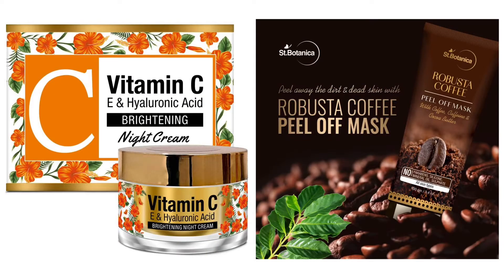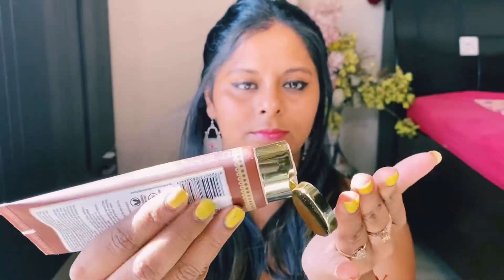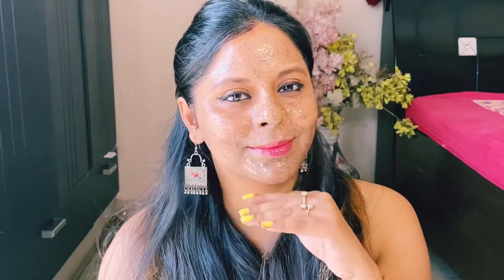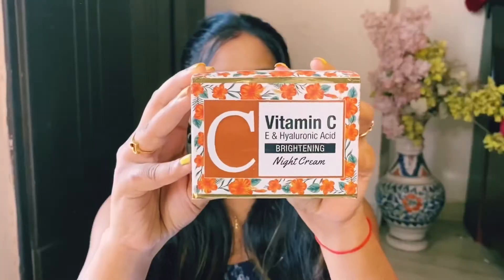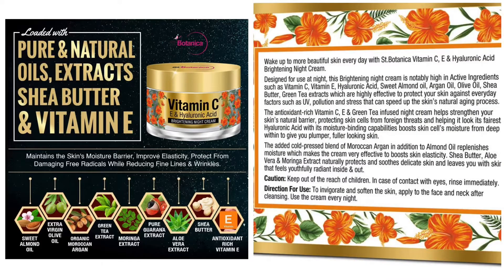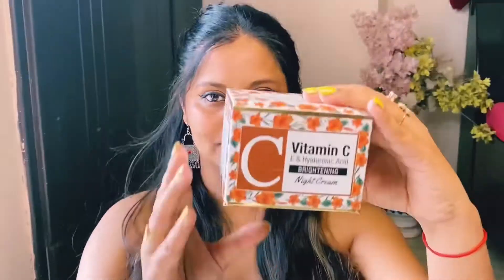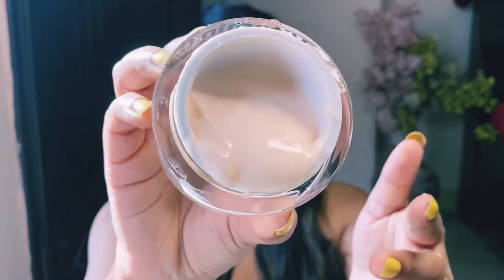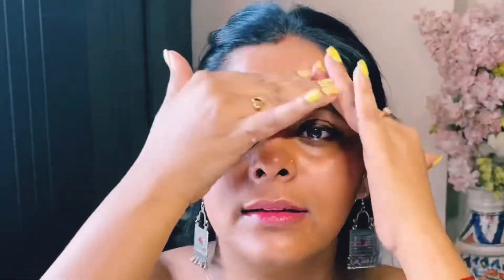ST. BOTANICA PRODUCTS REVIEW | St. Botanica VITAMIN C NIGHT CREAM Full Review & COFFEE PEEL OFF MASK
ST. BOTANICA PRODUCTS REVIEW | St. Botanica VITAMIN C NIGHT CREAM Full Review & COFFEE PEEL OFF MASK Review & Demo

💖StBotanica Vitamin C, E & Hyaluronic Acid Brightening Night Cream,
This luxurious, antioxidant-rich moisturizer delivers restoring overnight protection and supports natural rejuvenation of environmentally stressed skin. This intense night cream promotes cell turnover while neutralizing daily toxins. Your skin will appear smoother, firmer, and more revitalized.
The skin does its best recuperating and healing while we sleep. As a result, using this antioxidant-rich and lightweight cream at night will firm, hydrate, and restore your skin's appearance while you doze!
Contains almond oil, olive oil, shea butter with antioxidant properties proven to help plump, smooth, moisturize, hydrate the delicate skin on the face and neck for a more youthful-looking complexion. Regular use may improve skin elasticity and yield plumper, softer, firmer, smoother, radiant, brighter, glowing skin.

💖StBotanica Robusta Coffee Peel Off Mask
Clear & Refreshed Skin – It draws out residual dirt, dead skin, and excess oil from the surface of the skin and pulls out gunk from the skin pores, thereby getting rid of blackheads, whiteheads and opens the pores so that your skin can breathe freely.
Soft and Smooth Skin – Vitamins and skin-conditioning ingredients restore the skin’s moisture mantle and improve the elasticity of the skin.
Coffee & Caffeine for Advanced Skin Care – Coffee Arabica seed powder contains antioxidants that nullify the harmful effect of oxidative stress on your skin and help to preserve your glowing younger-looking skin texture.